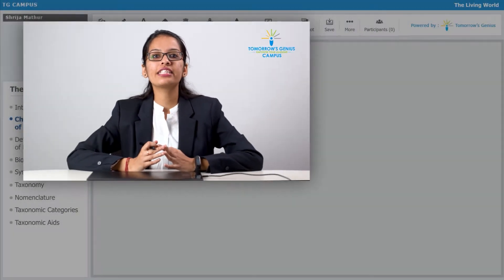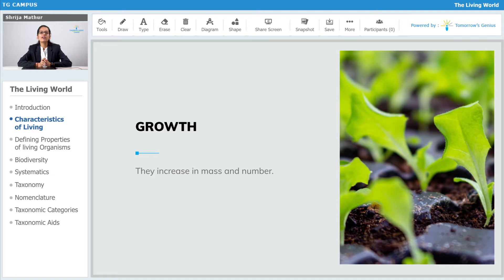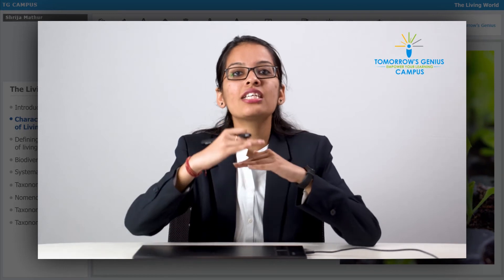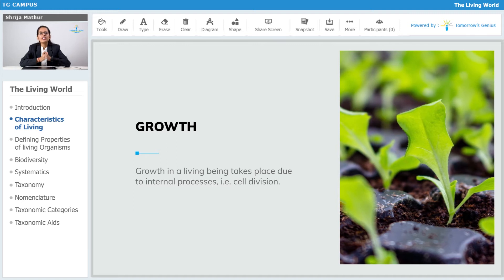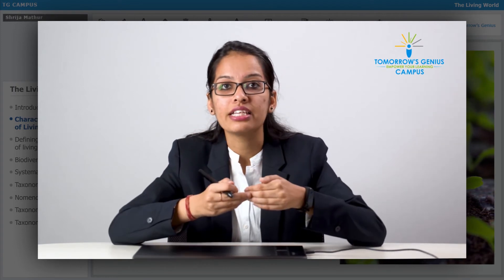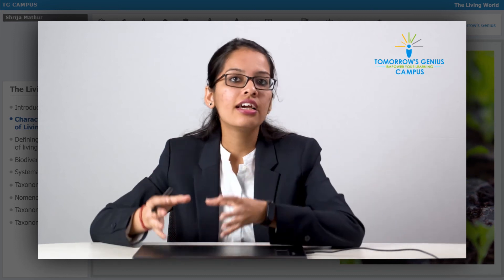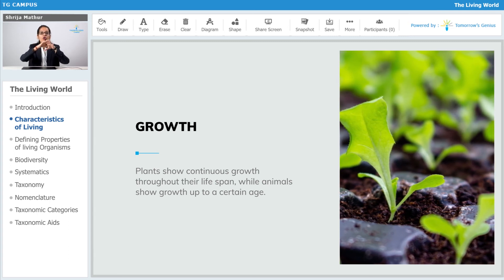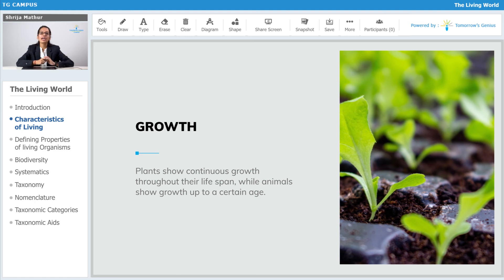The Characteristics of Living Things | Growth | Biology - TG Campus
This video delves deeper into the Characteristics of Living Things, namely Growth.
Let's make learning fun & create Tomorrow's Geniuses today with the best Faculties.